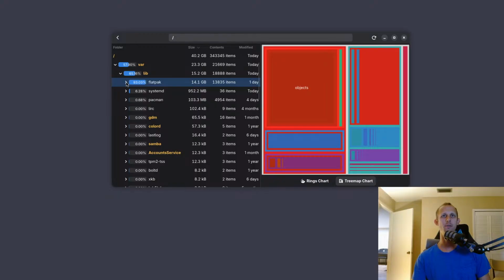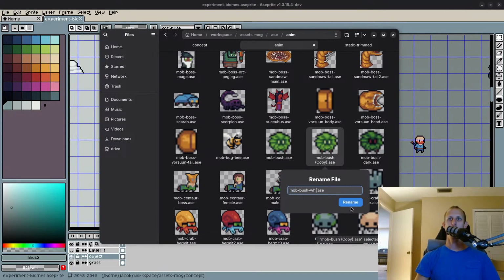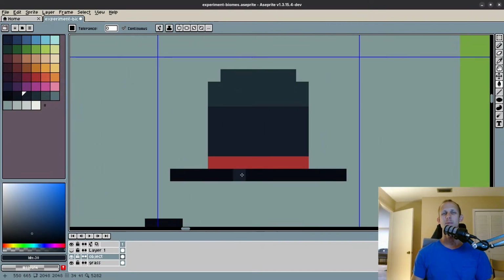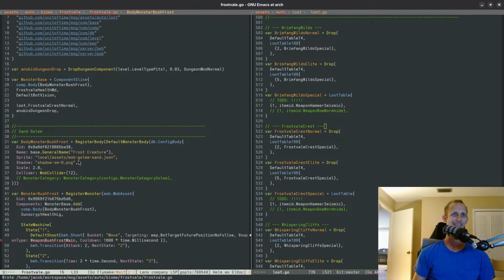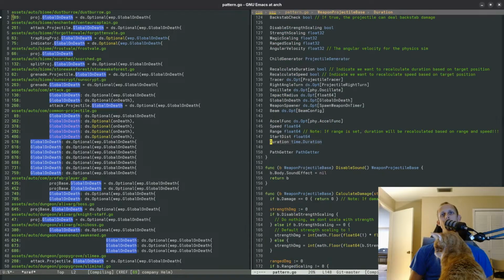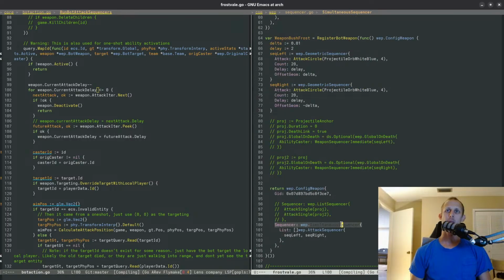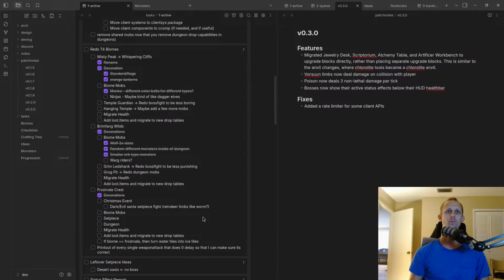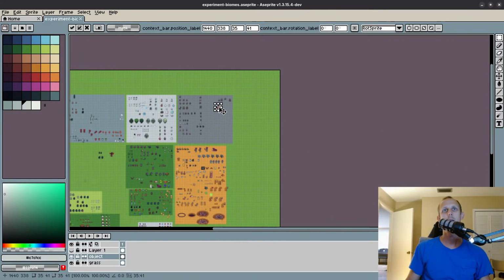Mythfall - Christmas Event!